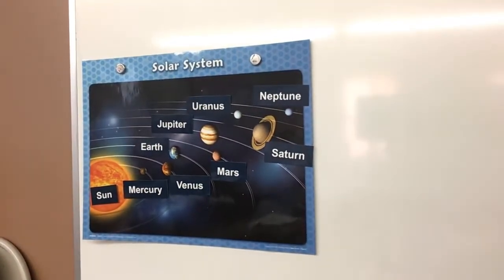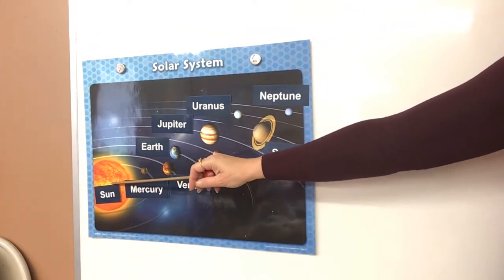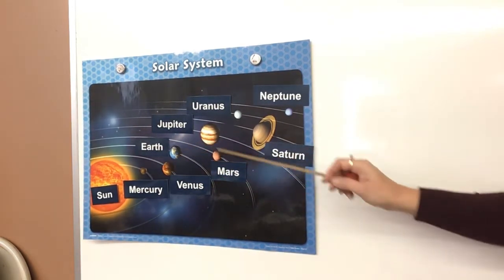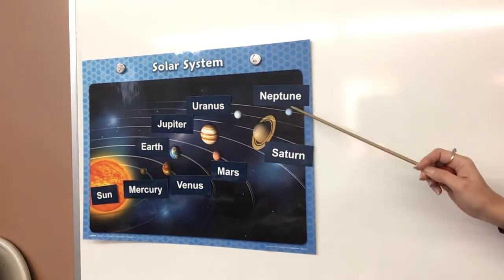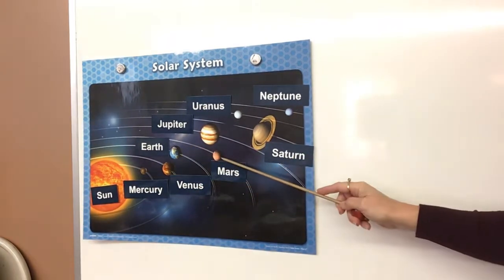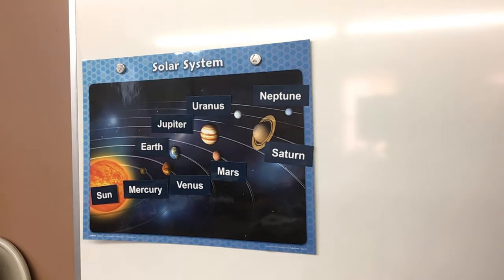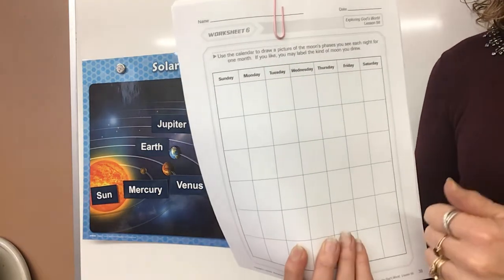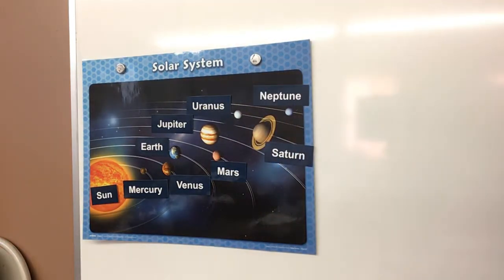November 18, Science Lesson 58